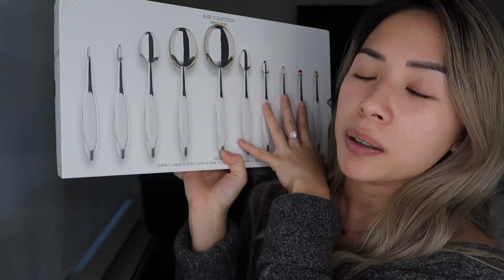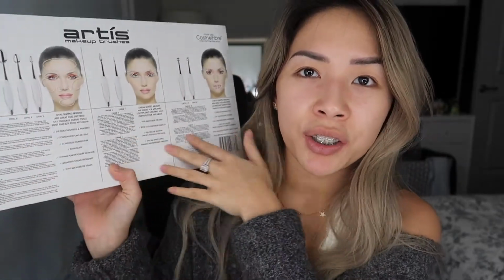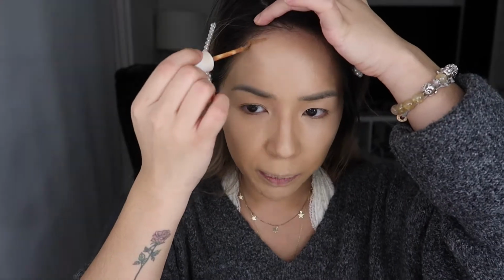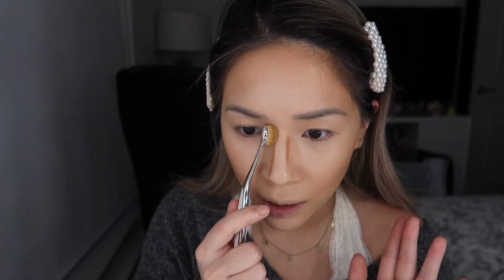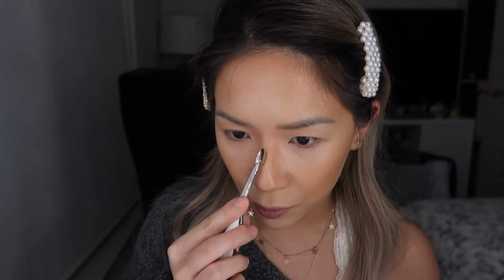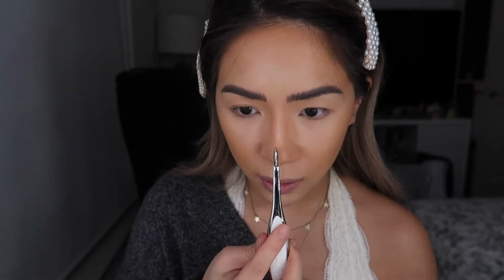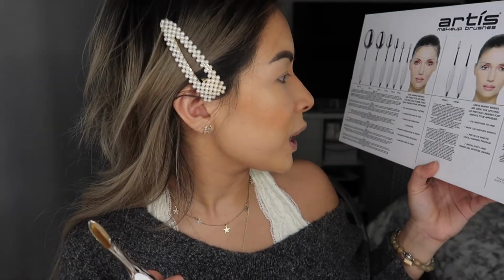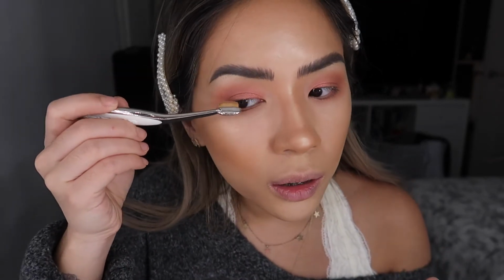$400 MAKEUP BRUSHES?? IS IT WORTH IT?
$400 for 10 makeup brushes?! Is it worth it? Watch it find out :')

Products Used:
- Artis Elite Brush Set
- Colourpop No Filter Concealer in Light 18 & Medium Dark 36
- Benefit Ka-Brow In 5
- Dose of Colors DesixKaty Fuego Highlighter
- Beauty Bakerie Setting Powder
- Tarte Amazonian Clay Blush in Capitvating
- Hude Nude Obsessions Medium
- Buxom Lipliner Pumpline in Hush Hush
- Eylure Exquisite Lashes